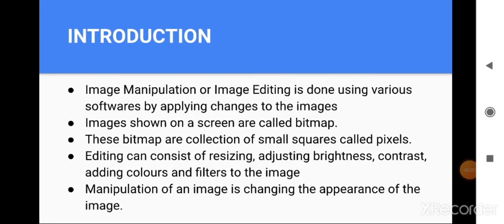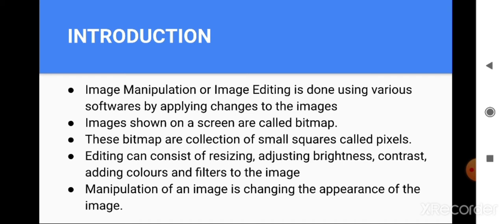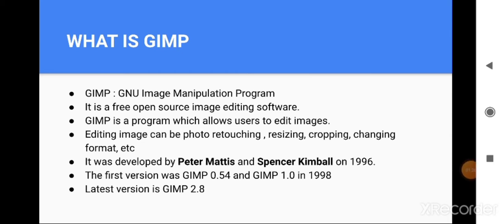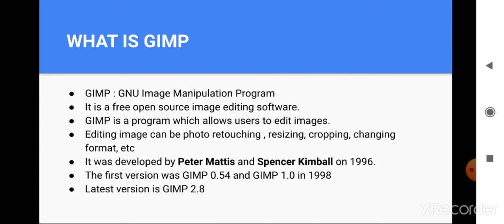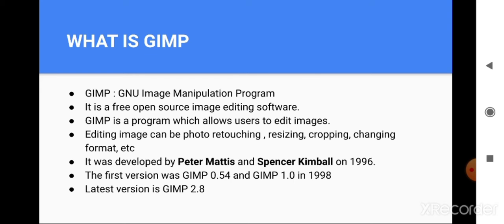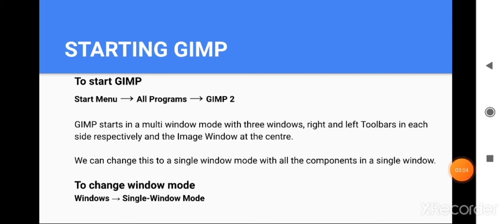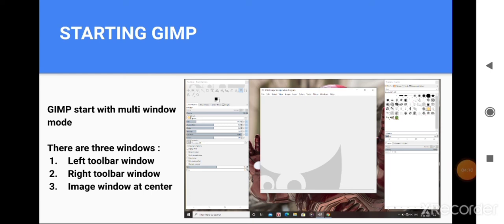Introduction to GIMP (Part-1)